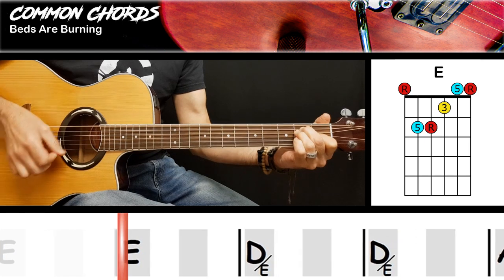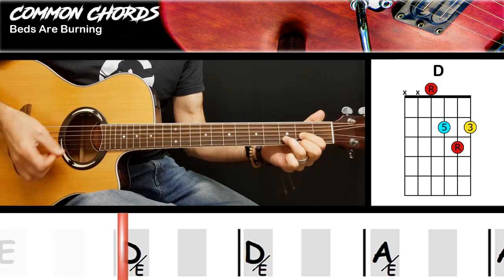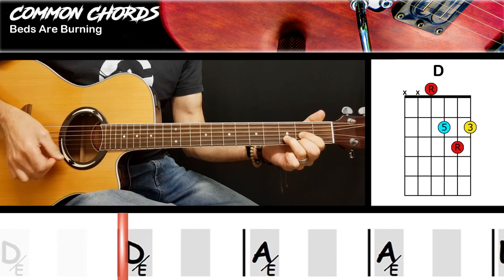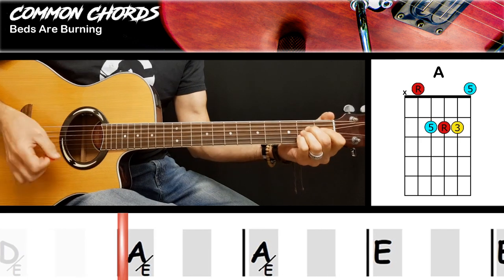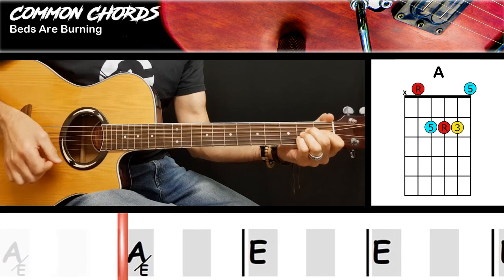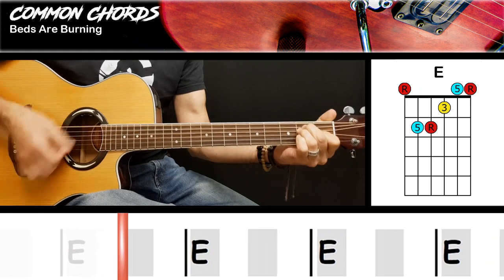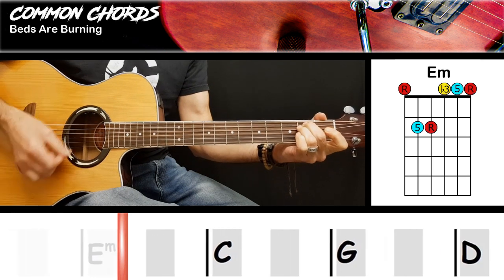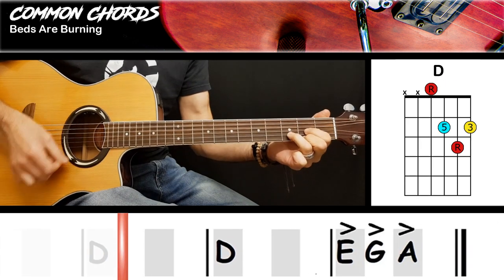Beds Are Burning (ver1) - Midnight Oil | GUITAR LESSON | Common Chords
Try out YOUR approach to BEDS ARE BURNING by heading jam the full version with a visual Backing Track Band!